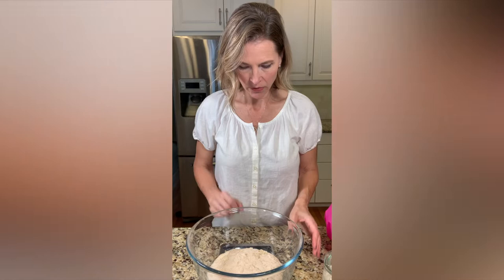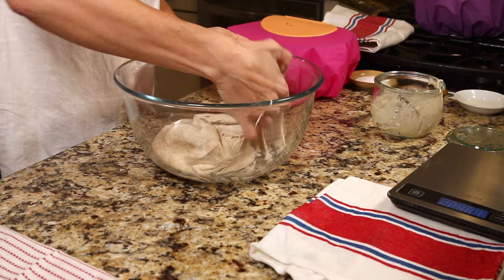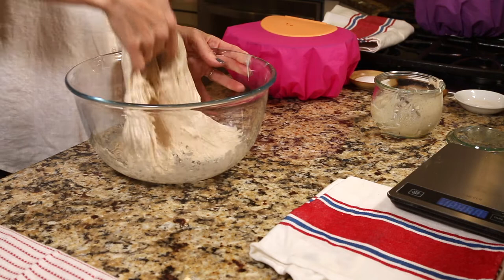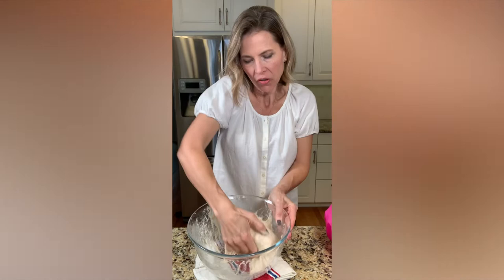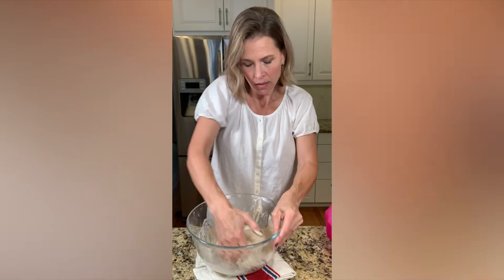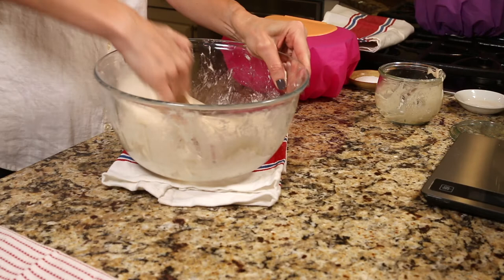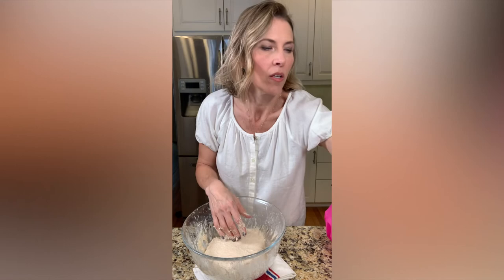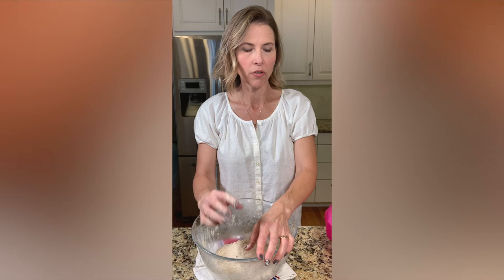The Rubaud Mixing Method for High Hydration Sourdough Bread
A technique video showing you the Rubaud mixing method by Gerard Rubaud. It’s a scoop and slap mixing style which helps the structure of high hydration sourdoughs. I’ve found it especially helpful with obtaining a silky dough using rye, wheat, or spelt, or a combination.